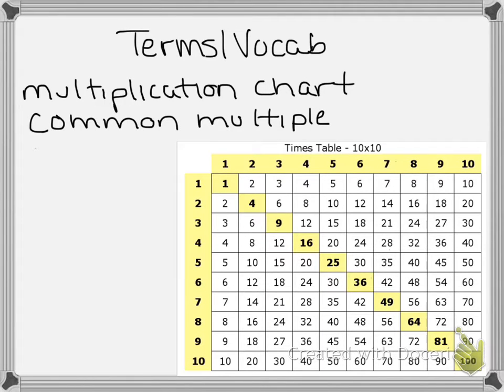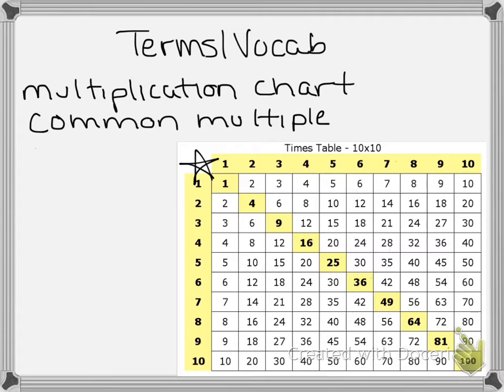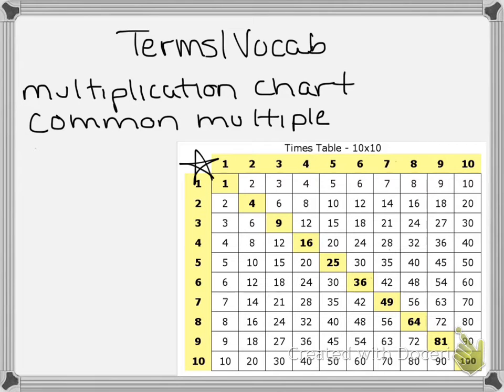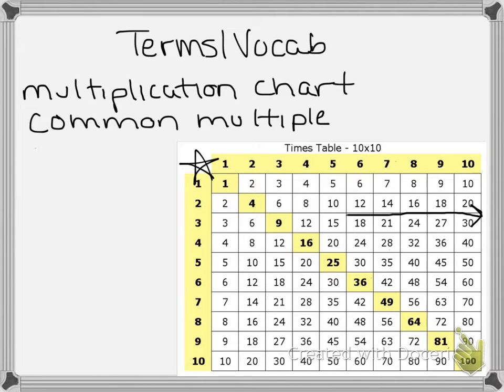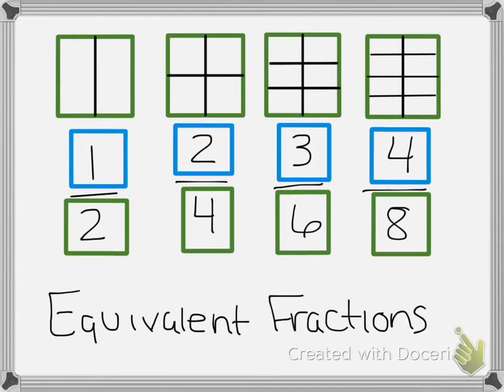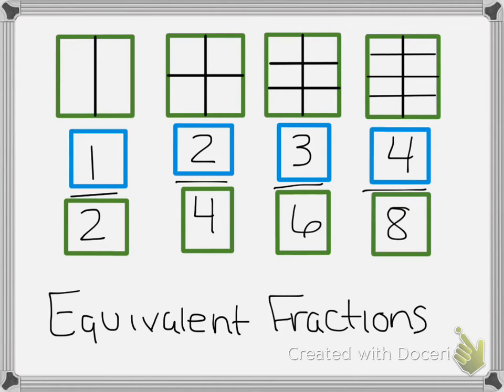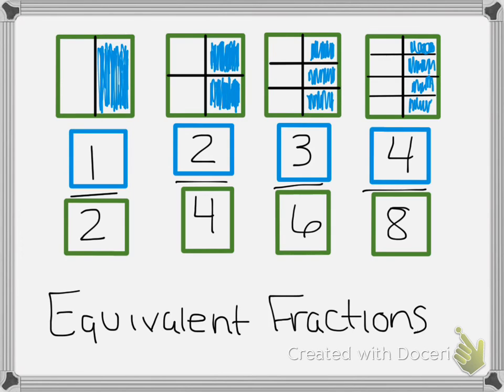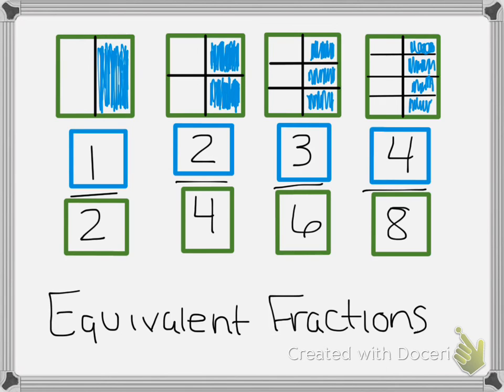Terms/Vocab to know (Fractions)